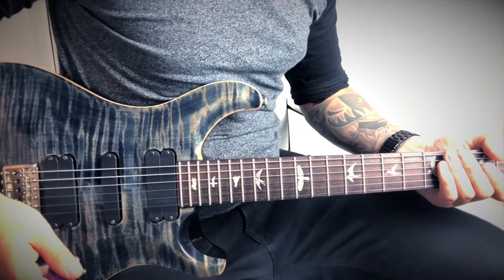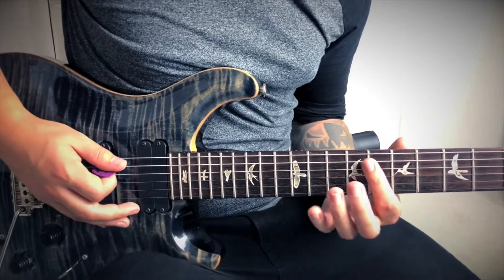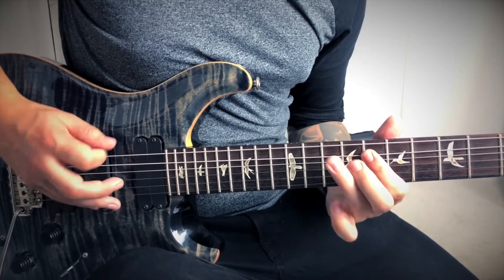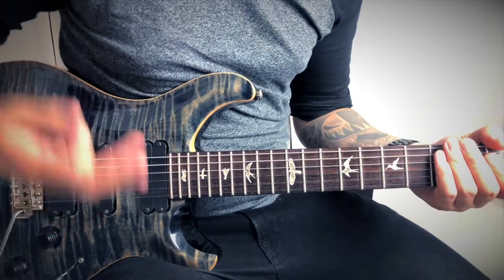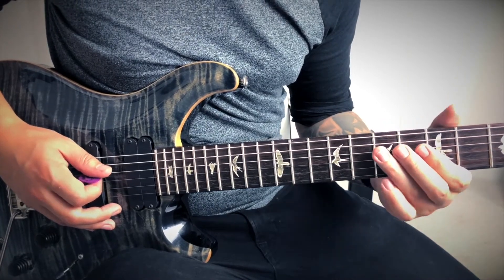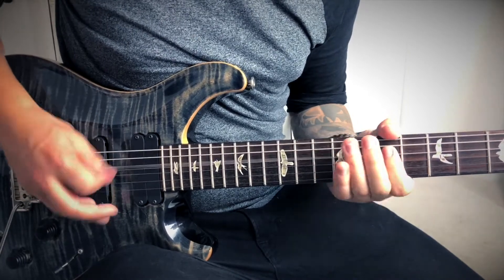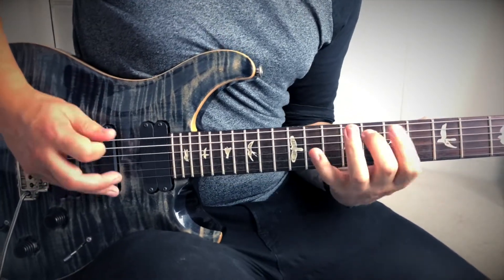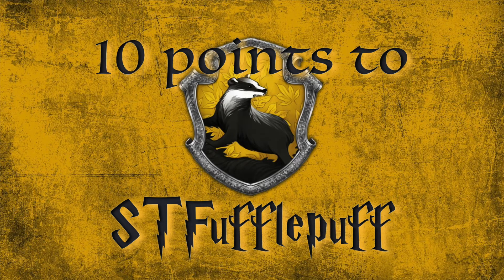10 Points to Ryffindor - Episode 7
Here's Episode 7 of '10 Points to Ryffindor.'

This episode features an unreleased 84mm track with the title of ‘Stay With Me’. It's in Drop D, and is very much a pop-punk song. This is the guitar riff in between the chorus and 2nd verse.

Riff - 0:15
Riff Part 1 - 0:39
Riff Part 2 - 1:56
Riff Play-through - 3:06

If you like this and want to support me to make more videos, even the smallest amount is appreciated:

PRS 513 (tuned to Drop D)
M-Audio Quad
MacBook Pro
Logic Pro X
Waves CLA Guitar

Yamaha HS7 Speakers